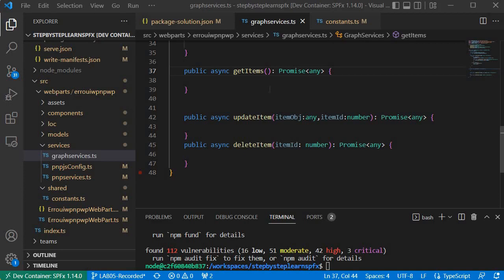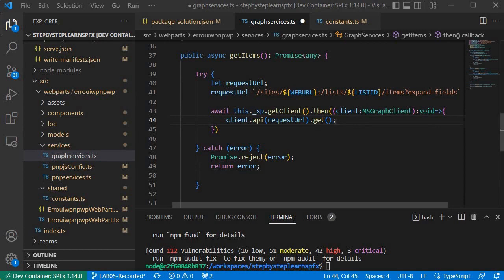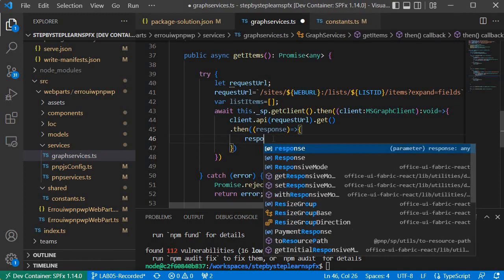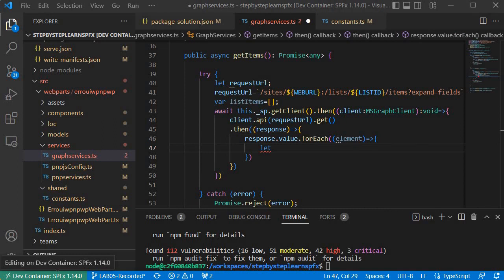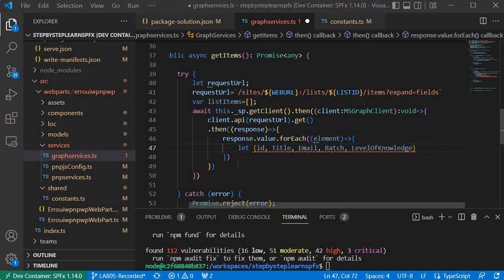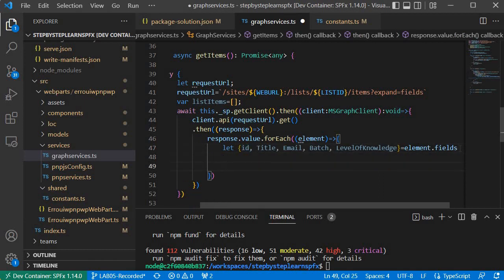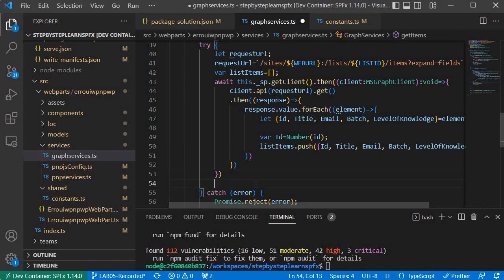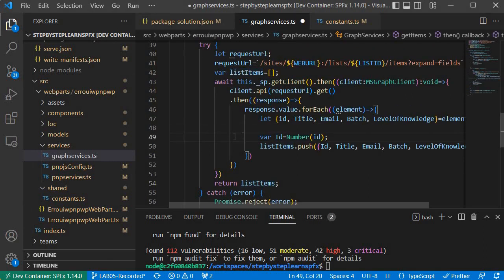Learning Assignment - 18 Implement Service Layer Using Graph API Part 3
**Video Description:**

Welcome to Part 3 of our Learning Assignment series where we dive deep into implementing a Service Layer using the Graph API! In this video, we will continue our exploration of Graph API principles, showcasing how to effectively build a service layer that interacts seamlessly with your data models. We’ll walk through practical coding examples, best practices, and troubleshooting tips to help you solidify your understanding and application of Graph API in real-world scenarios.

Whether you’re a developer looking to enhance your skills or simply curious about Graph APIs, this video is packed with valuable insights designed for all levels. Don’t forget to check out the previous parts in this series for a comprehensive learning journey!